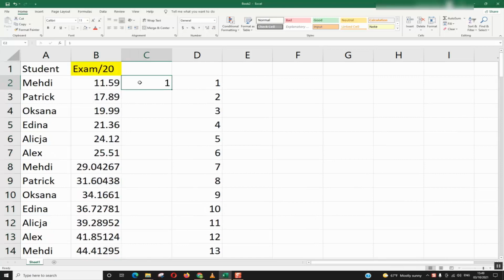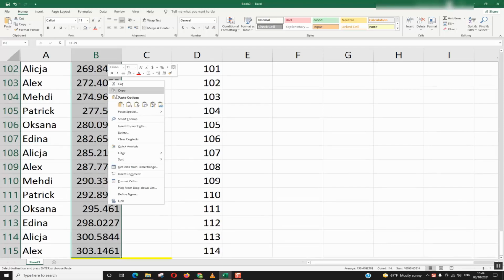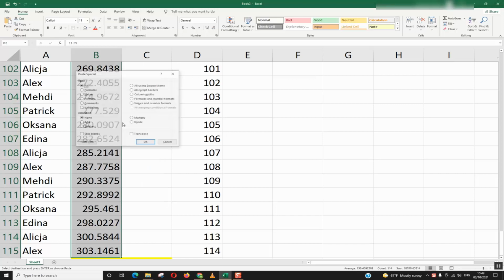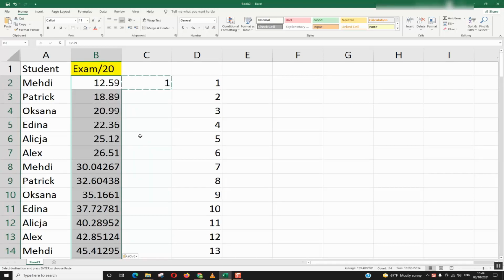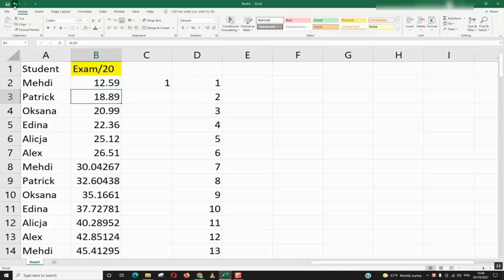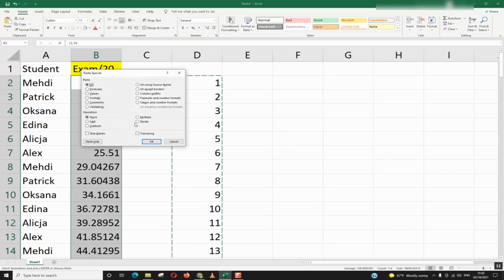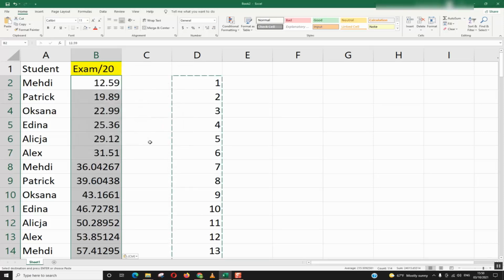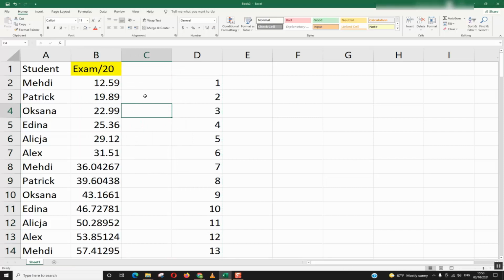How to perform a number addition to an entire row by 3 clicks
In this video, I will show you how you could perform a number addition to an entire row, column, table in excel